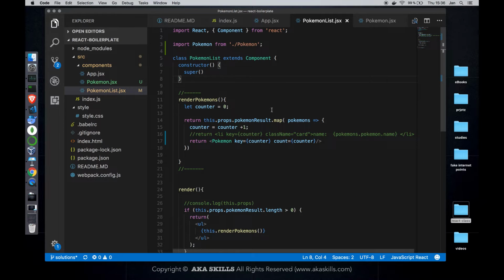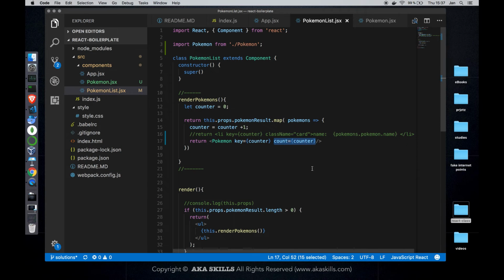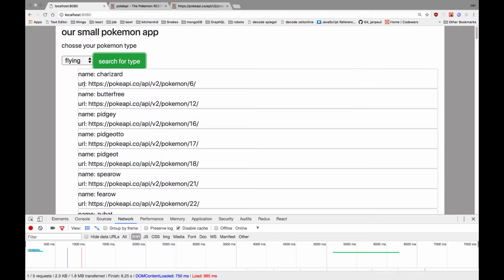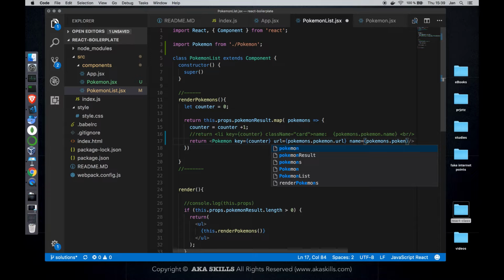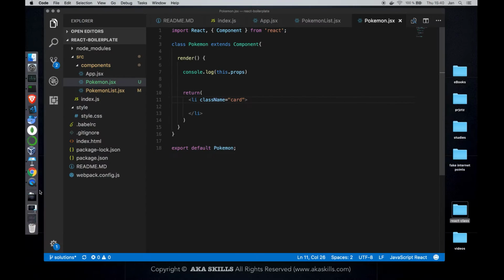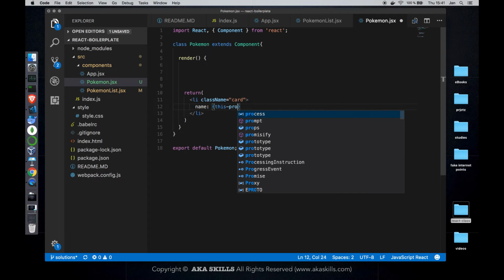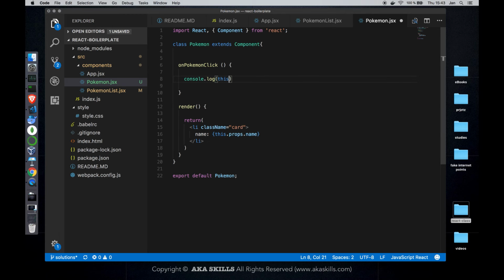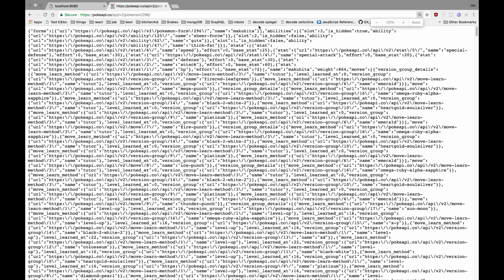25 pokeman app 16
The "Pokeman App 16" in React Web Apps is a dynamic application showcasing the use of React components and state management to fetch and display data from the Pokémon API. It demonstrates efficient UI rendering, with features like search functionality, detailed Pokémon cards, and responsive design.